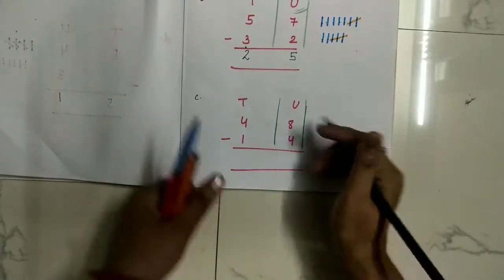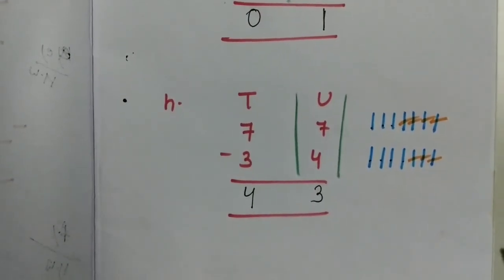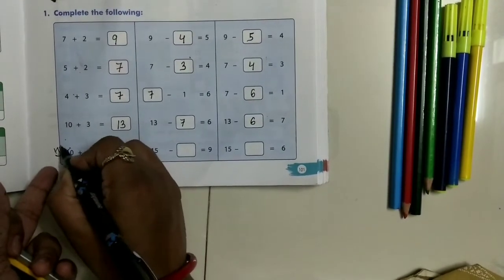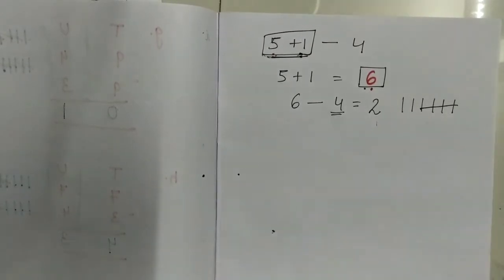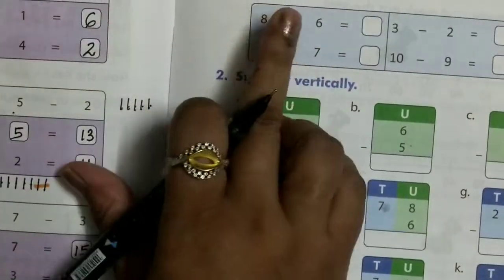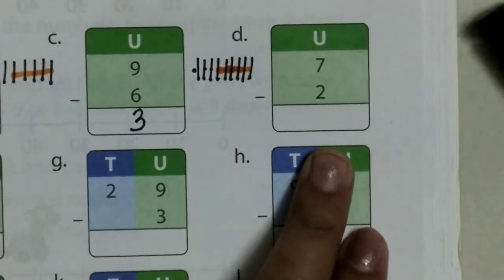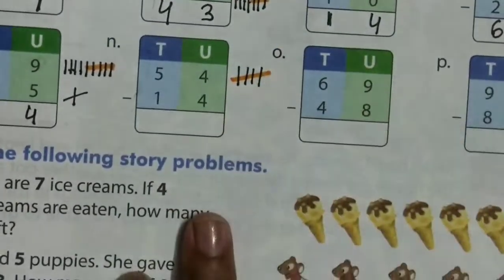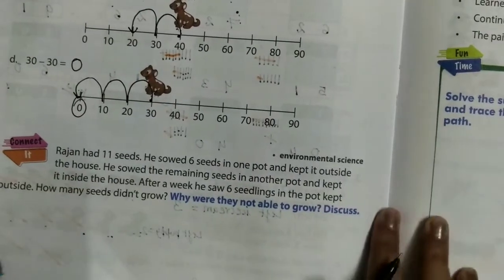Subtraction (part V)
Maths/Grade 1st/ Term 2/ Chapter 1